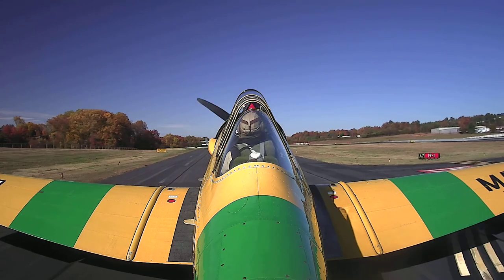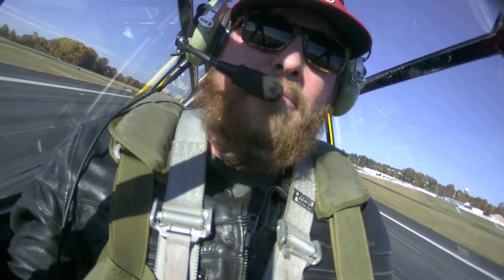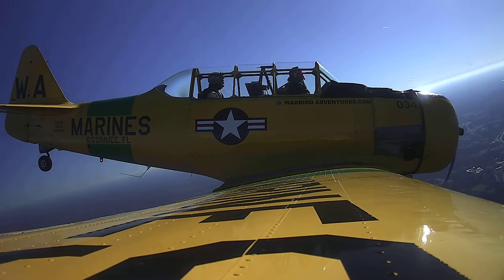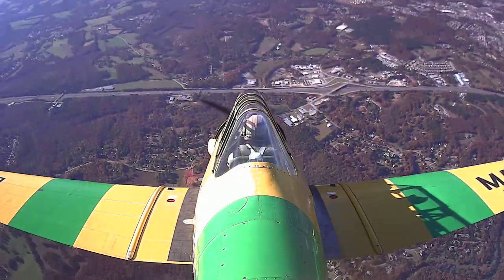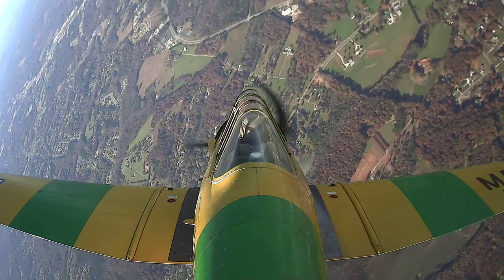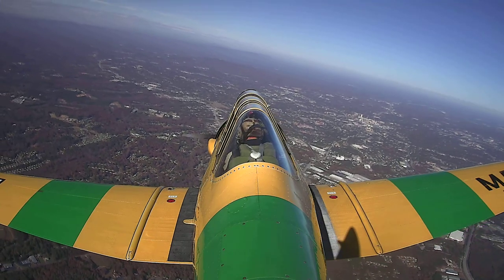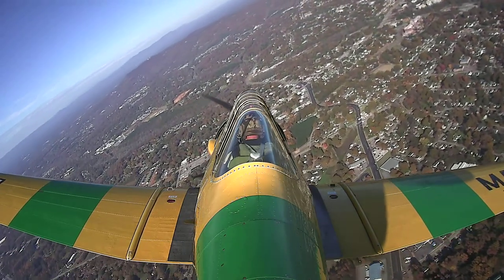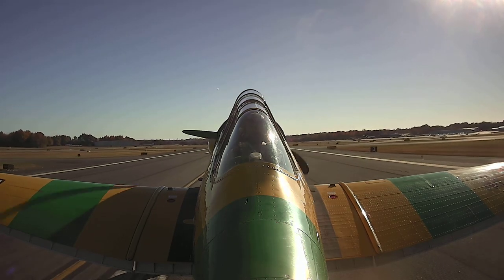T-6 Flight November 14, 2021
This was my 30-minute aerobatic introduction flight. Maneuvers performed include aileron roll, regular and reverse Cuban 8s, 4 and 8-point rolls, and others. Flight was with pilot Thom Richards, Chief Instructor at Warbird Adventures, in a 1945 SNJ-6 T-6 Texan out of GMU in Greenville, SC.